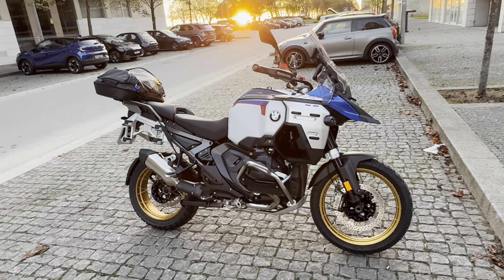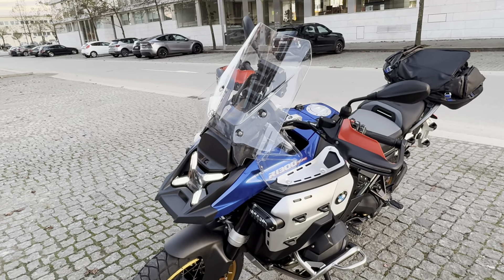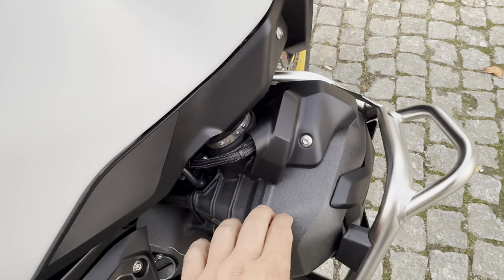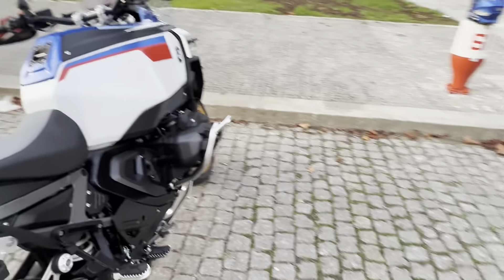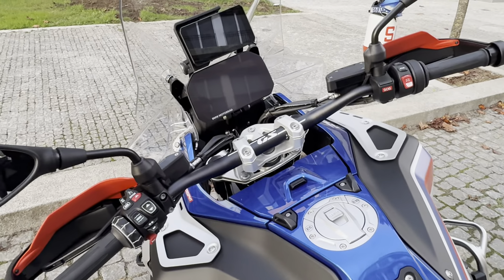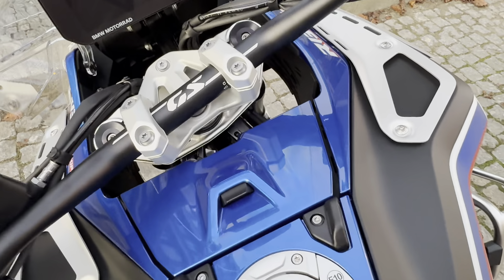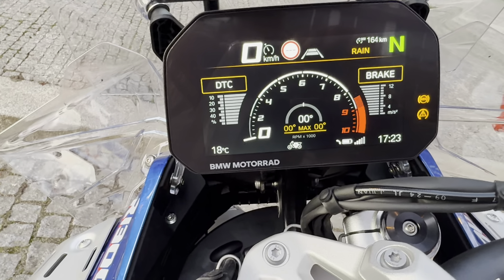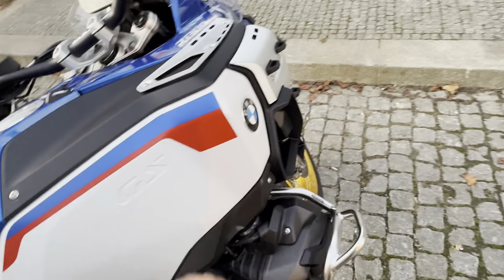My new BMW R1300 GS Adventure walk around and first review